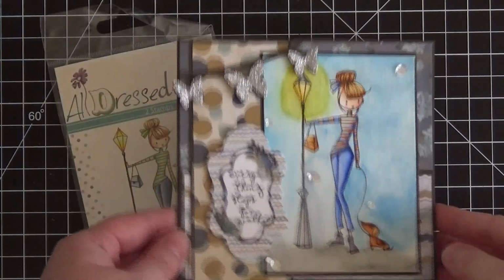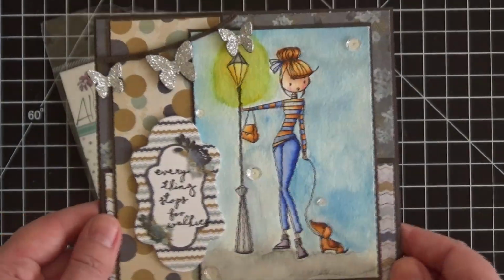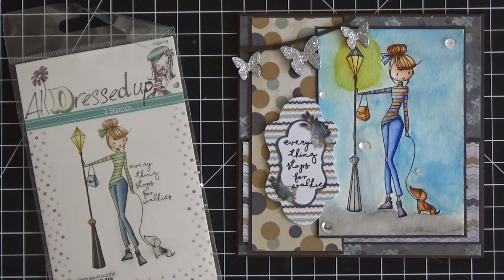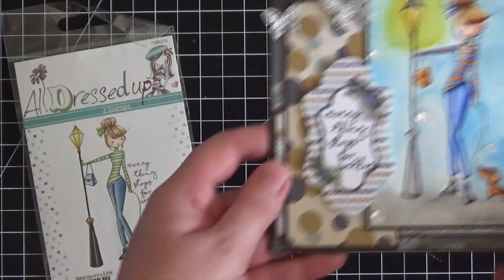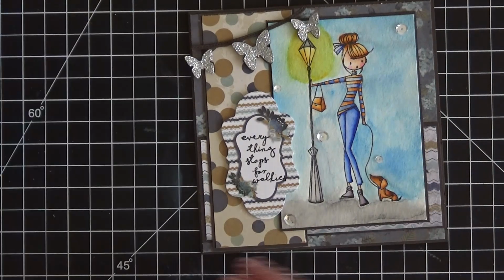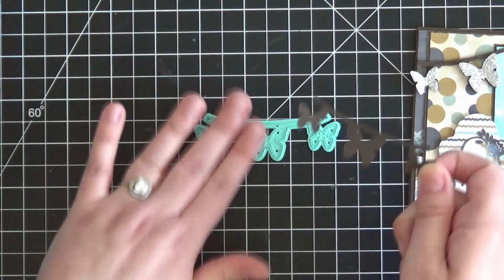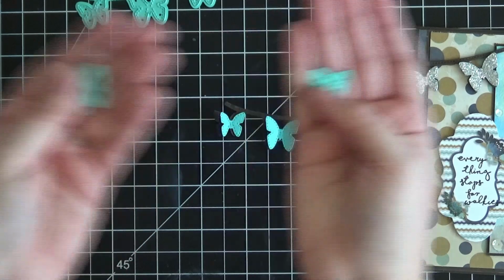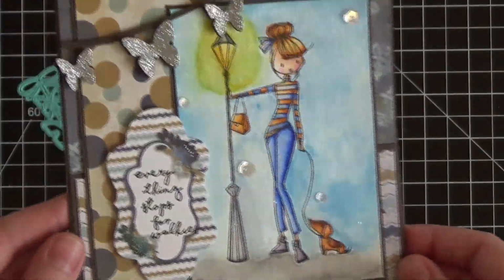LDRS Everything Stops for Walkies Fun watercolor scene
Hi everyone!  In this video, I share some fun products from Little Darlings and a sweet watercolored card.